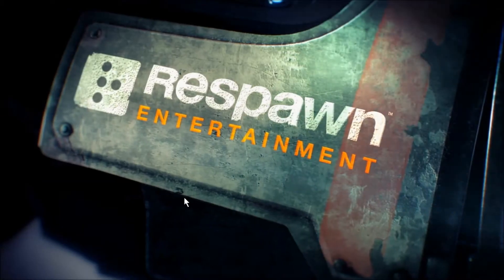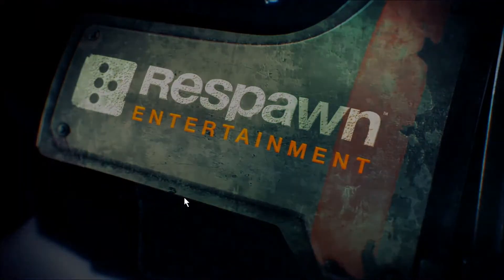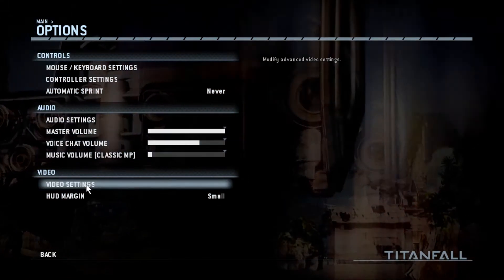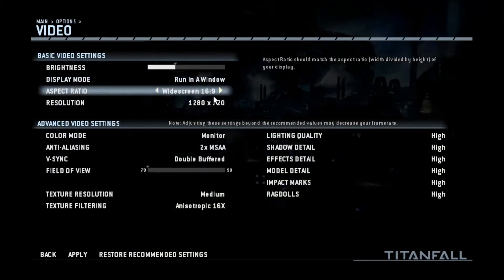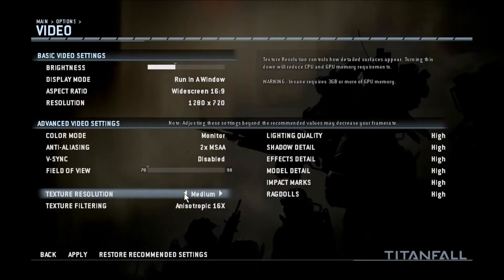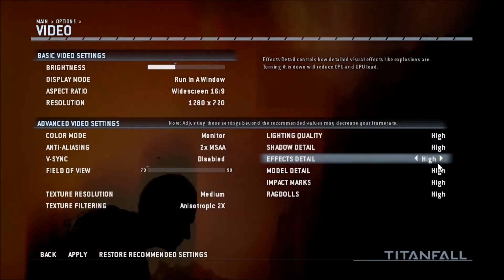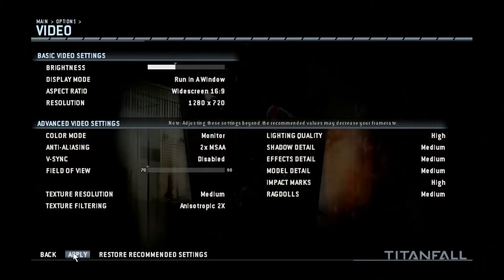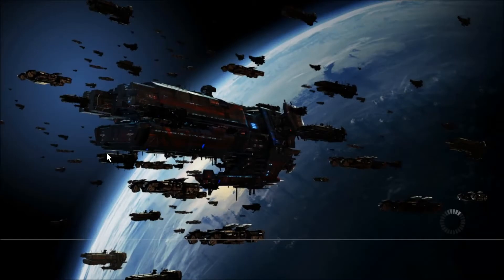Titanfall first impressions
After this video , my impressions tonight
Both Asia servers I am getting 200 ping, 230 sometimes

It seems fun but: Cost more in Australia , party system is fucked on PC, p2p match making , no server browser, no Australia servers

DO NOT PRE ORDER
DONT PAY OVER US$60 for this game